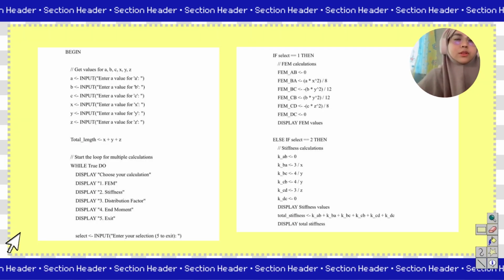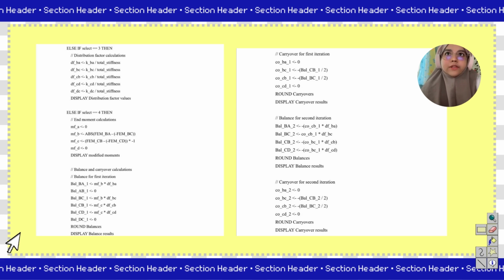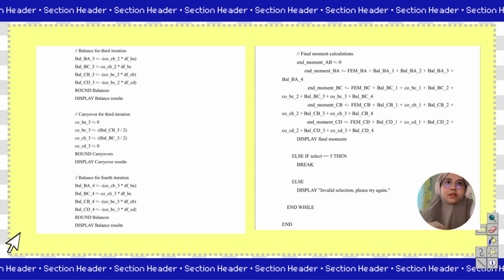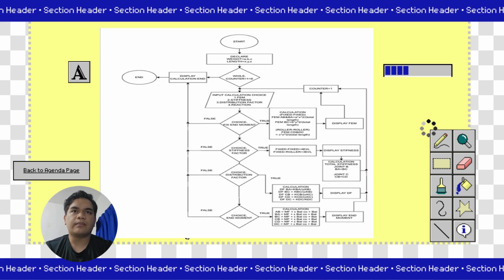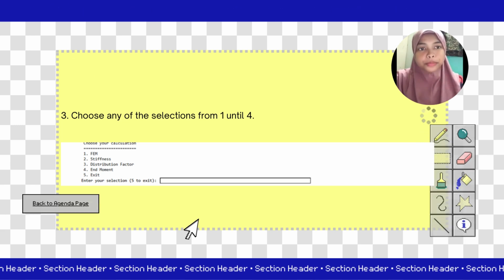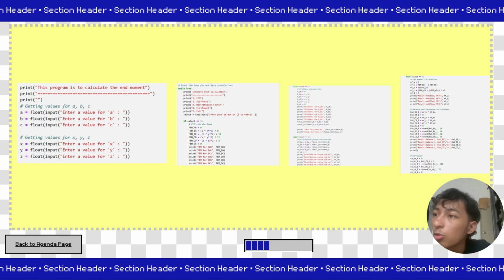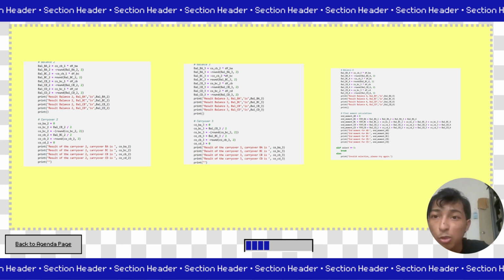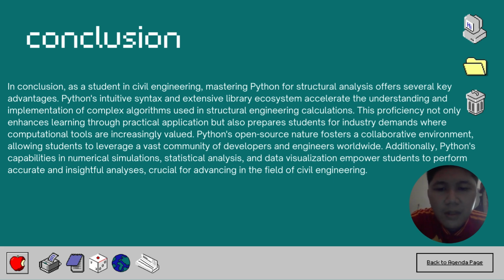COMPUTER PROGRAMMING GROUP 2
PRES